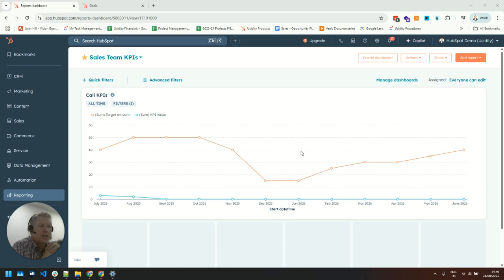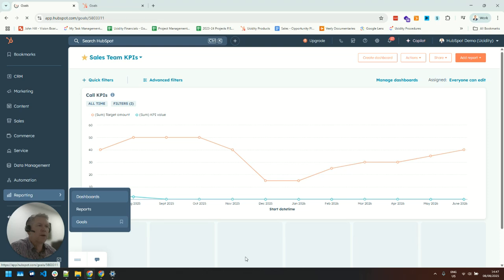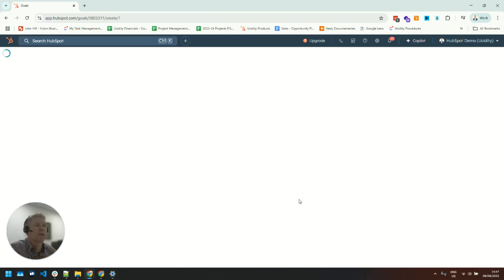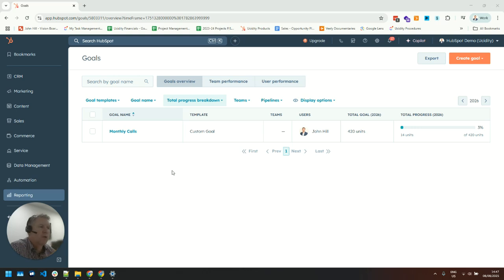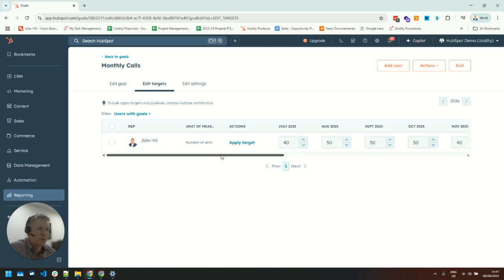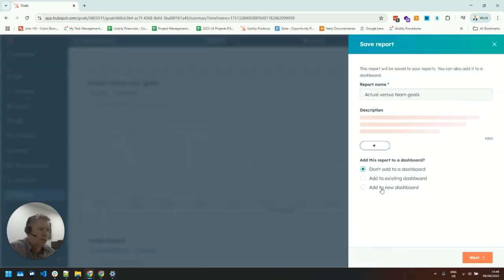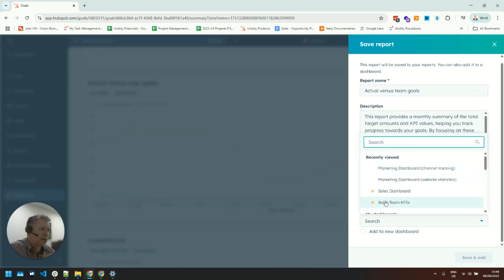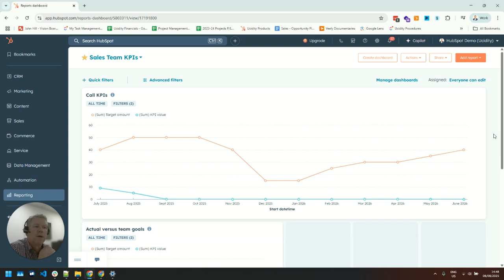How to create HubSpot KPI tracking reports in 2025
💡 WANT TO GET MORE FROM YOUR HUBSPOT?
We can help you turn HubSpot into your #1 revenue tool.

Learn how to create powerful KPI tracking reports in HubSpot for 2025. In this step-by-step guide, we show you how to set goals, measure performance, and add KPI reports to your dashboard using HubSpot Professional. Perfect for sales, marketing, and business leaders who want clear insights on team performance.